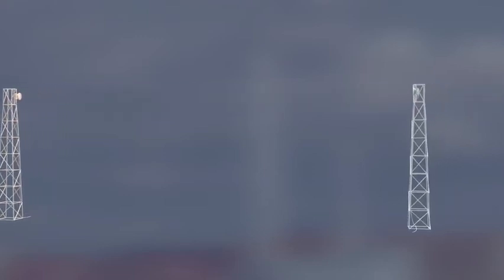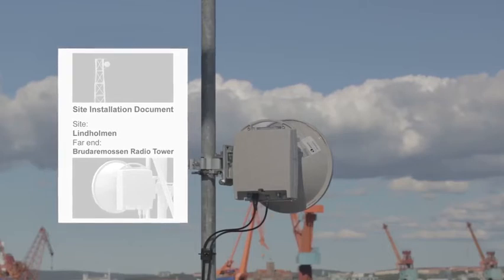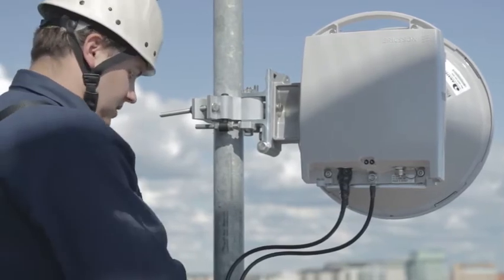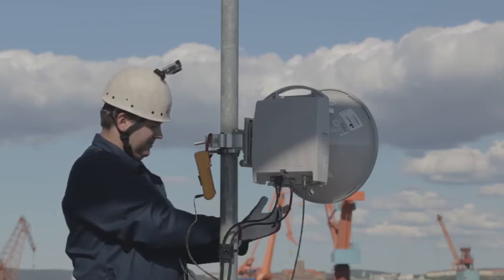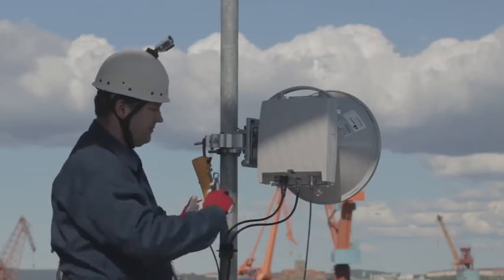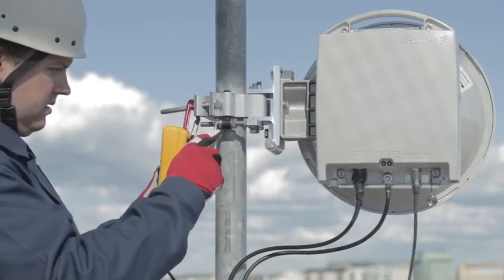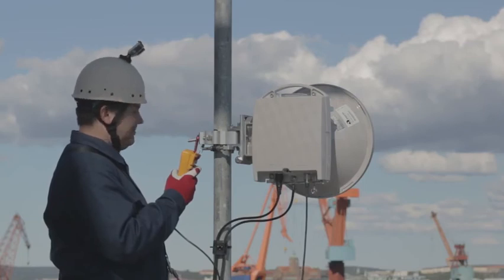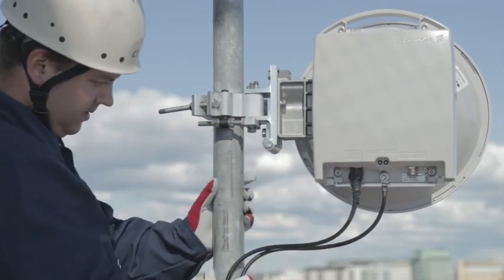Antenna Alignment Example - MINI-LINK Video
This video shows an example of how to align an antenna.